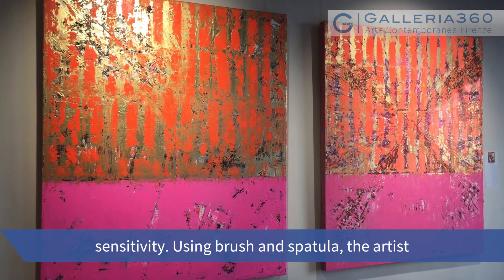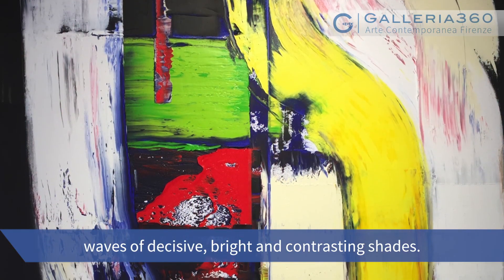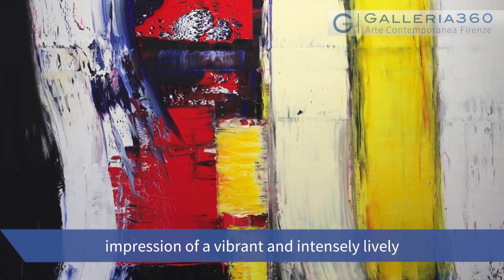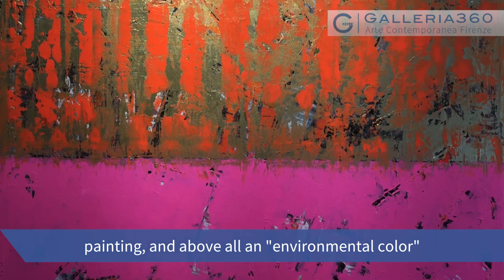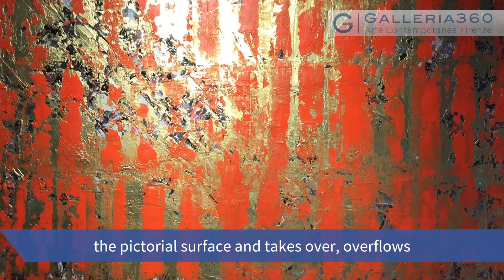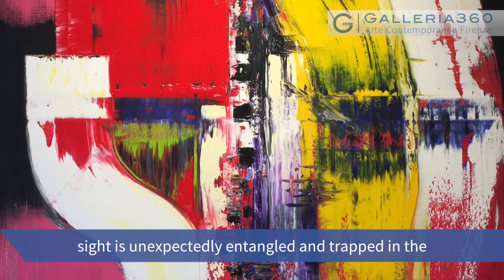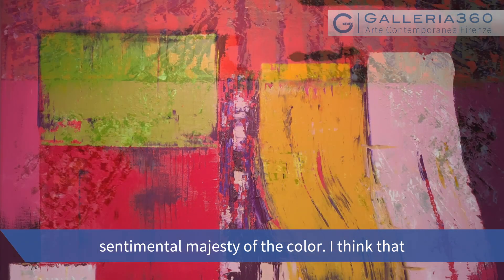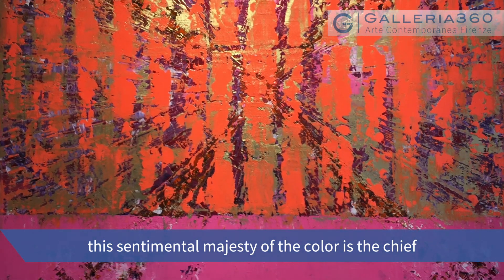Presentazione Languages of Art 2017 Galleria360 Firenze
Presentazione della mostra collettiva Languages of Art 2017 Galleria360 Firenze Web